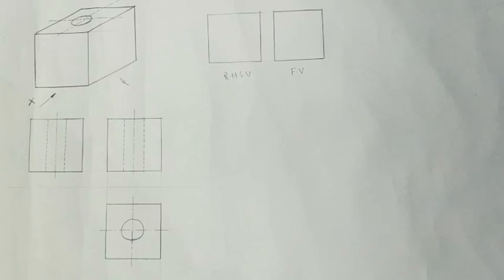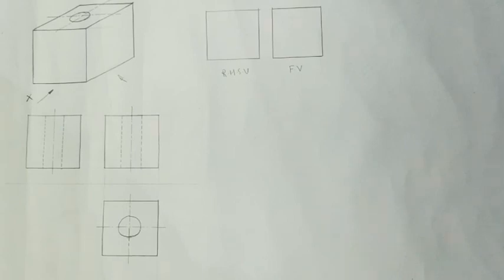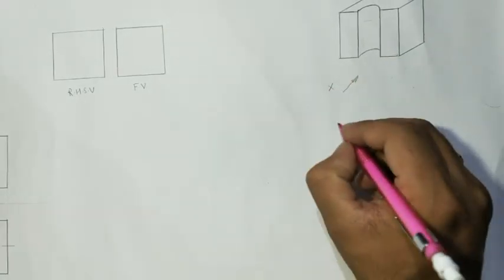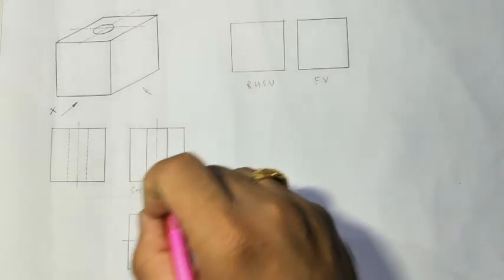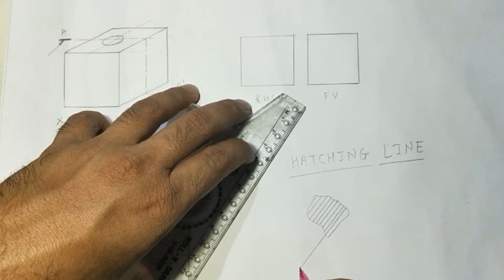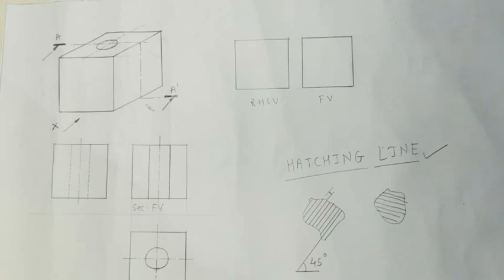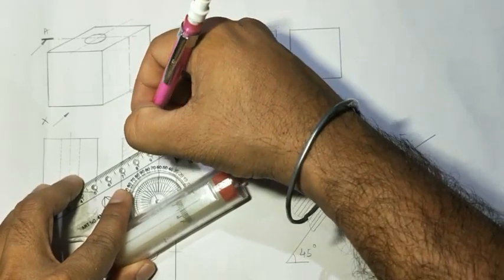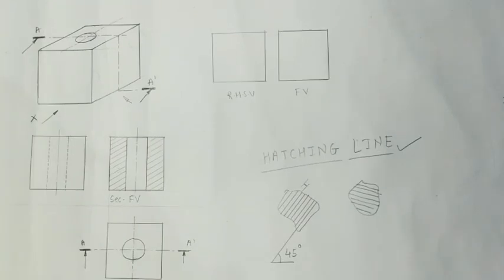Orthographic Projection(Sectional View) -Lecture7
By- Prof.Manoj Sonawane